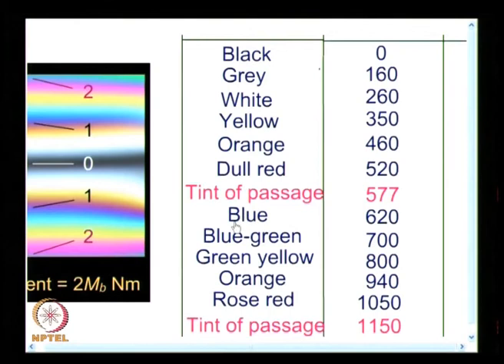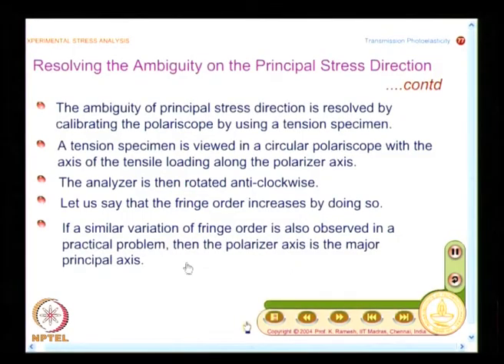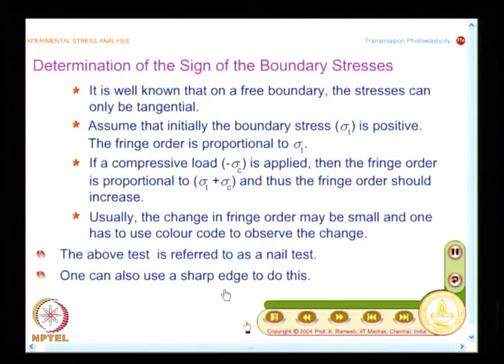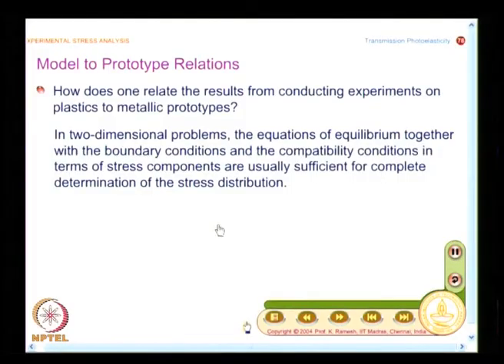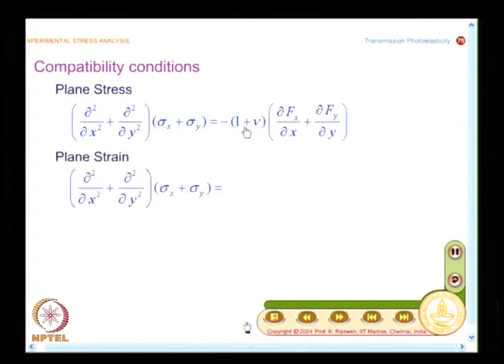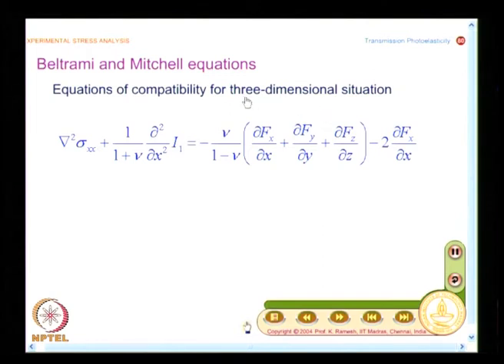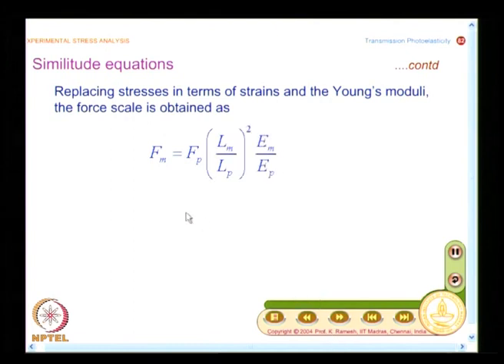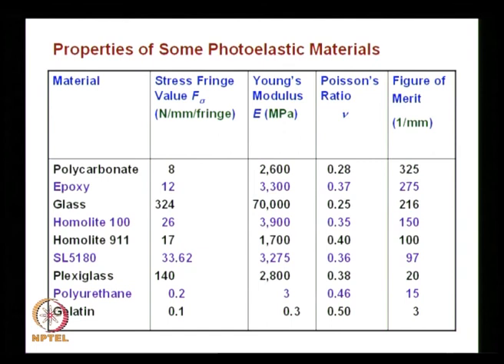Miscellaneous Topics in Transmission Photoelasticity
Micellaneous Topics in Transmission Photoelasticity